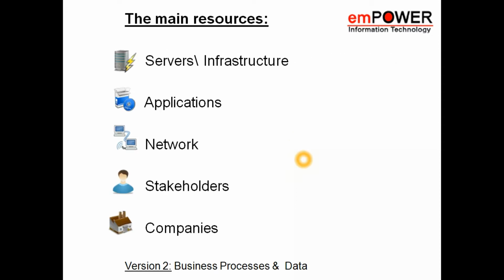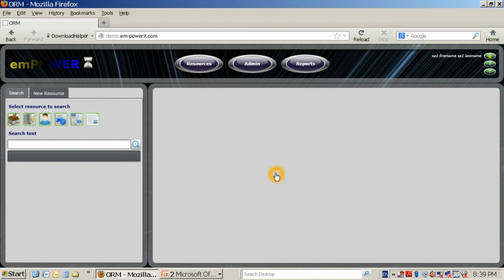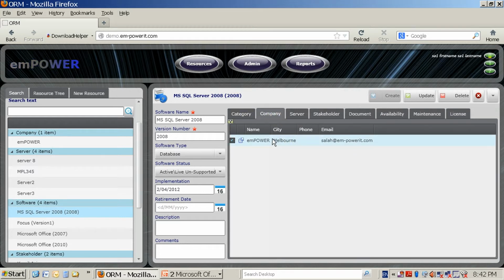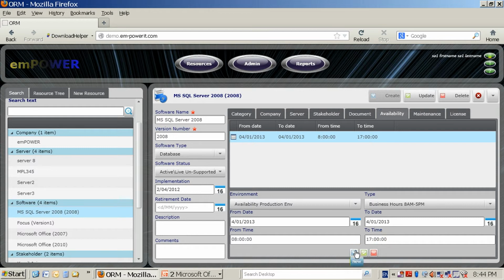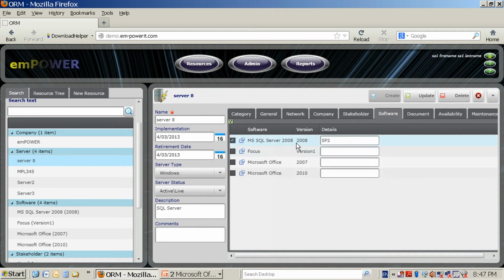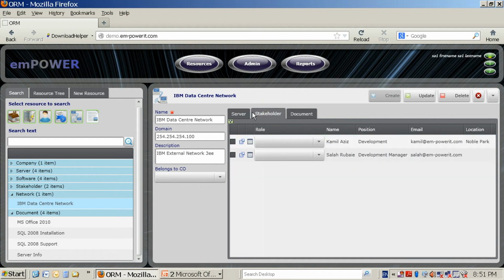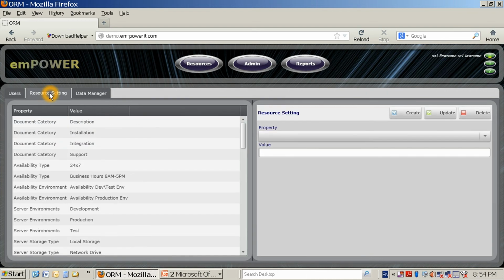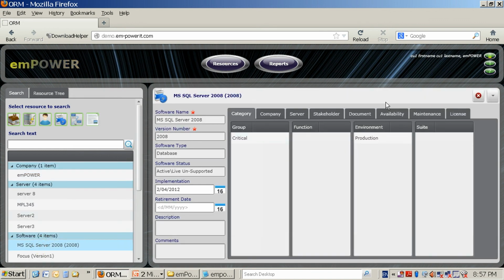emPOWER Manage Your IT Resources Efficiently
-Manages IT systems, applications & resources.
-Help CIOs, IT managers, Operation Managers, Architects and others to get control of IT resources and budget.
 -Help with executing the IT strategy and policies.
 -Application Portfolio Management.

The main resources:
 Servers\ Infrastructure, Applications, Network, Stakeholders, Companies, Business Processes &  Data